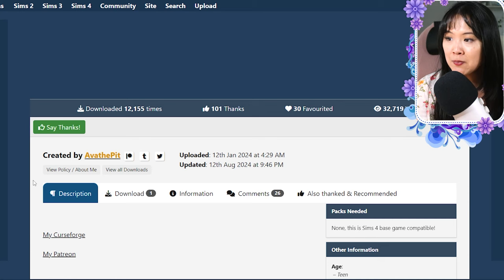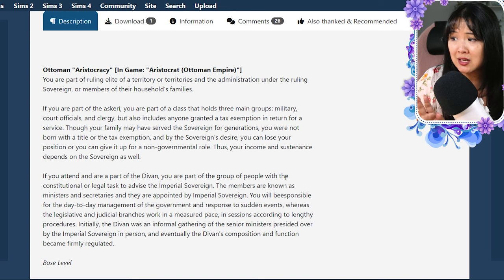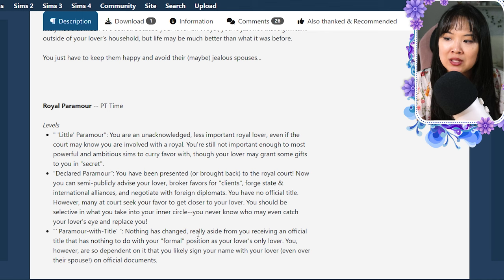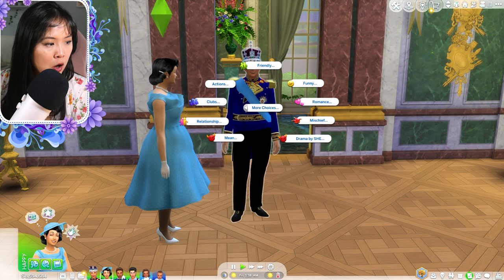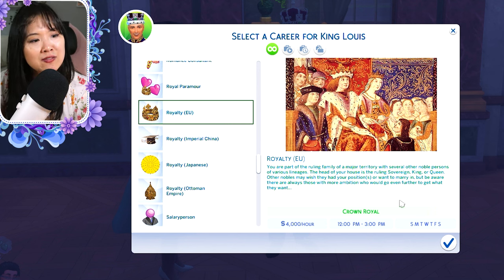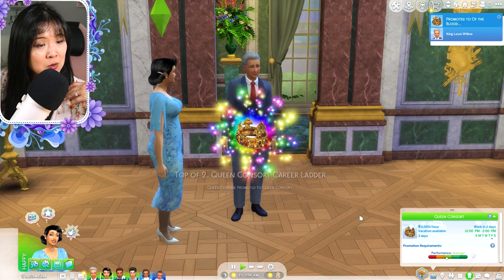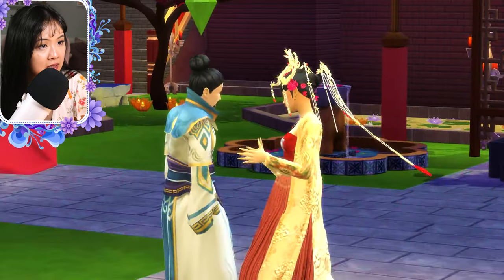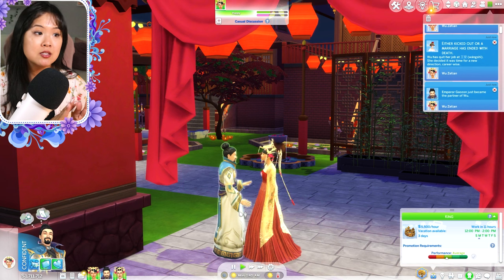Royalty & Concubine Careers | The Sims 4 | Mod Overview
Let's take a look at the Aristocracy, Royalty, and Mistress Careers mod by AvaThePit! In this mod, you can assign careers for European, Chinese, Japanese, and Ottoman aristocrats and royals.

👑If you are new to my channel and interested in watching my Royal Family Let’s Play Series, I recommend starting with this video

Chapter timecodes:

0:00 Intro
0:29 Mod Info
5:47 Assigning European Royalty Careers (King & Queen Consort)
9:29 Assigning Chinese Royalty Careers (Empress)
12:28 Assigning Concubine Career
15:10 Ask to be Paramour
16:40 Outro